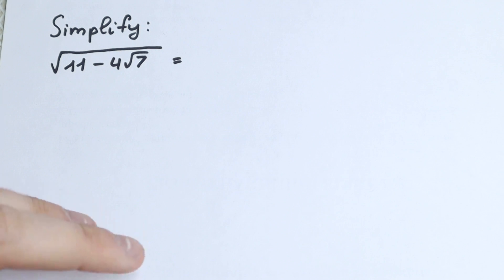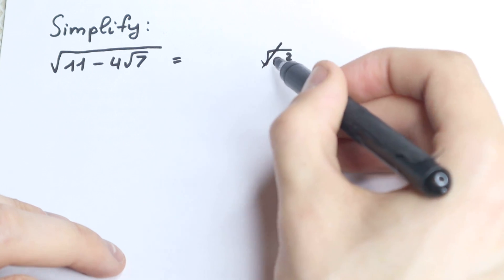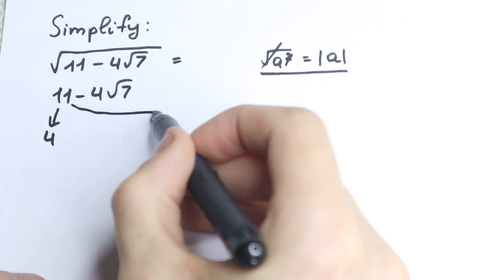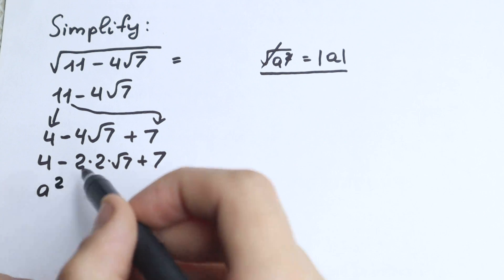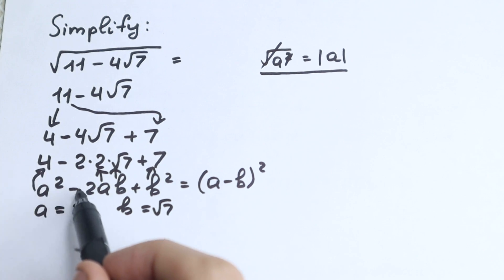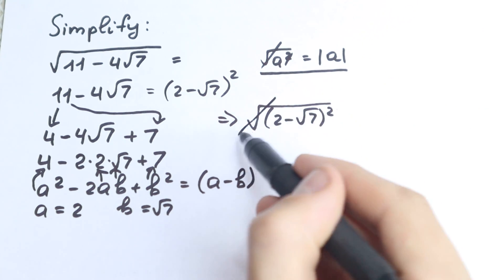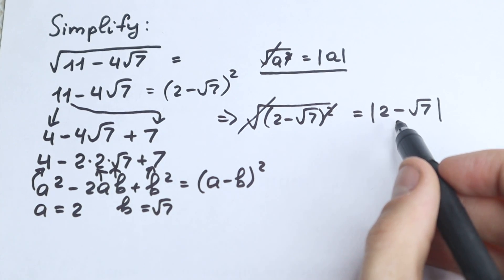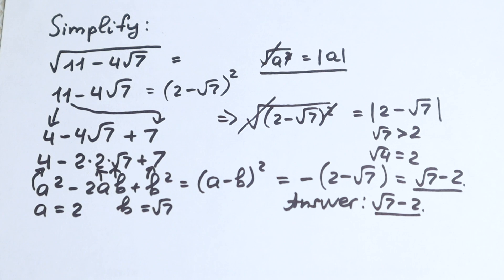University Entrance Examination | Simplifying Radicals | Algebra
University Interview Question 2019.